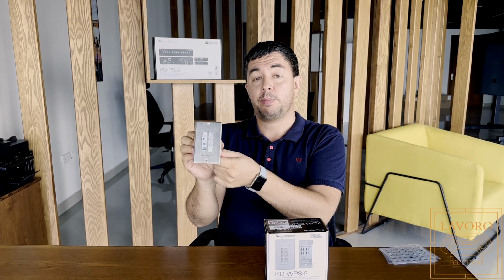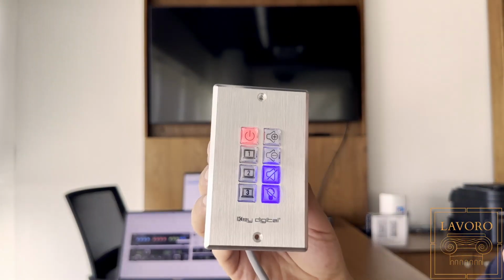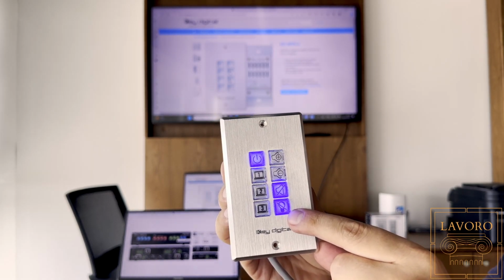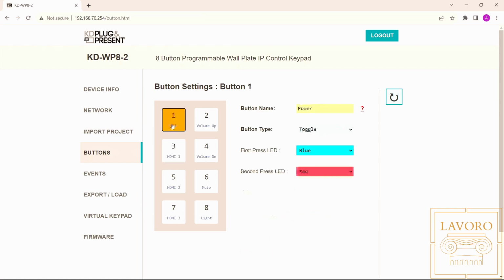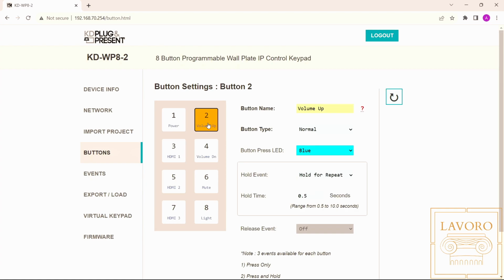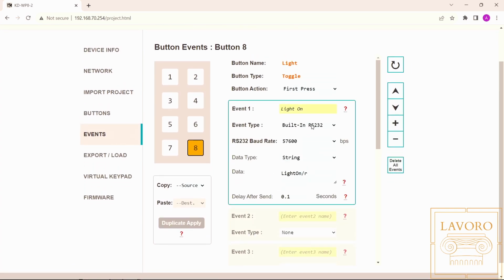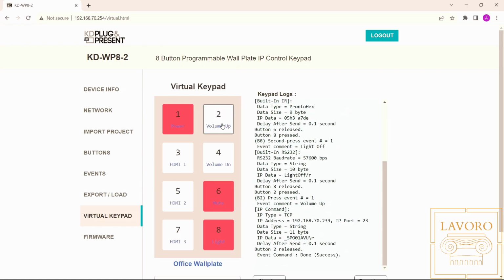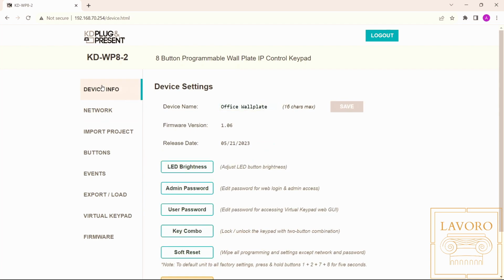Key Digital KD-WP8-2 review (Lavoro)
This product from Key Digital is perfect for AV control installation in conference, meeting rooms and other type of offices, requiring simple buttons on a wall.

In this video Andrey Kulikov explains when and how to use KD-WP8-2 in your installation.

8 Button Programmable IP, RS-232, IR Control Keypad
Programmed via web UI on any device
PoE power for ease of installation
Controls IP devices by sending commands over network
Add Key Digital Master Controllers for IR, RS-232 or voltage control